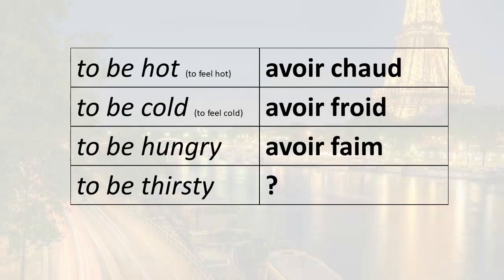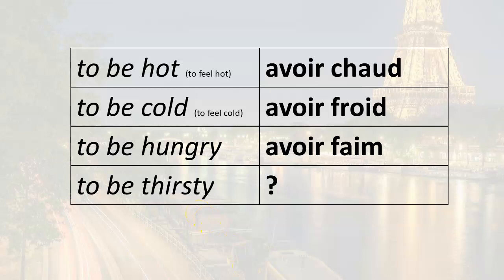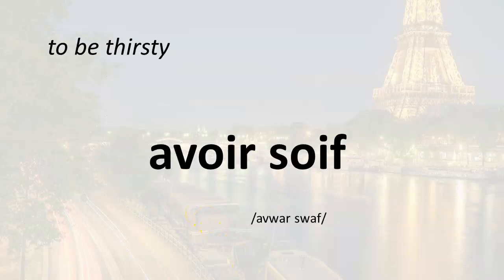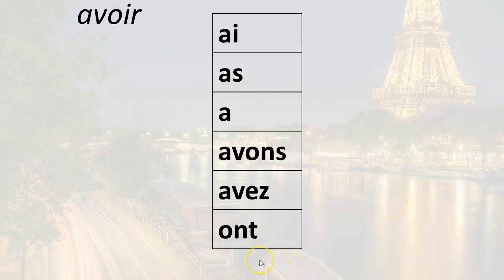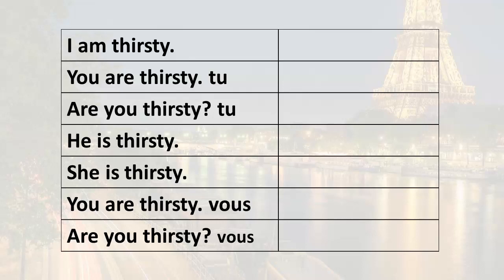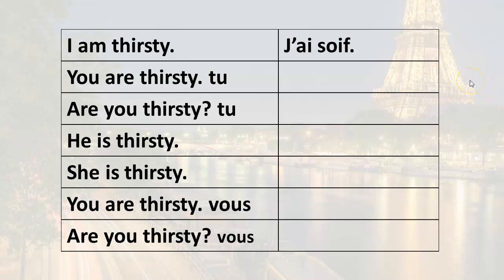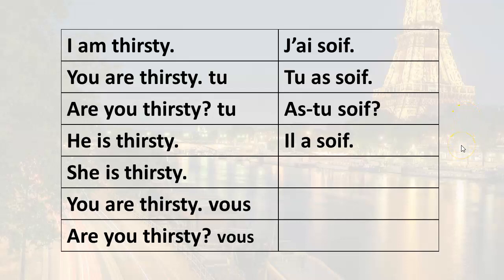50 Easily Learn French, TO BE THIRSTY / AVOIR SOIF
Practice using 'AVOIR SOIF' (to be thirsty) in French.
Lesson 50